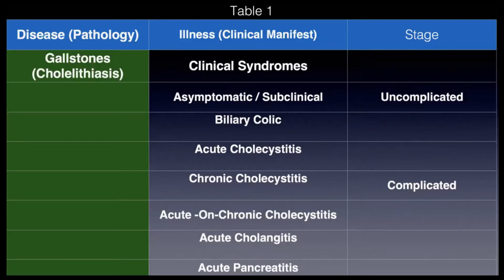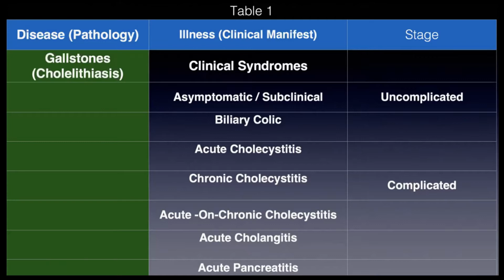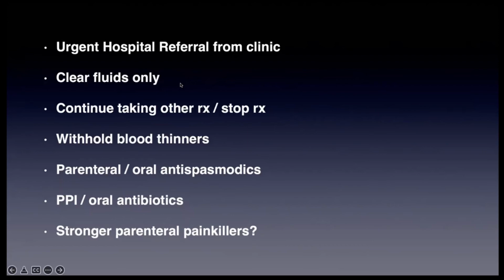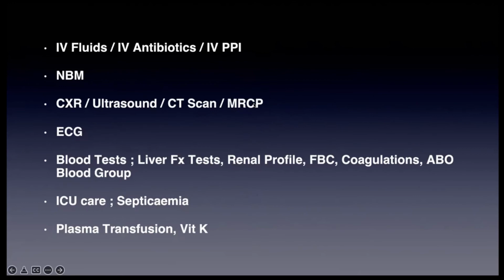Management of Gallstones - Dr Abd Hamid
Management of Gallstones by Dr Hamid, Consultant General Surgeon.

For Ultrasound Courses:
• Seminar on Ultrasound in General Practice
• Point-of-Care Ultrasound (POCUS) Course
• Ultrasound Technique Workshop
• MSK Ultrasound Lecture & Workshop

For X-rays courses:
• Seminar on Xrays in General Practice
• Xrays CME for License Renewal
• 40 hours Xray Course for New License Holder
• Radiographic Technique Workshop

To know more on Xray courses browse our FB page or contact Pn. Hani today at 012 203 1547

We are Your Partner in Knowledge Sharing
NR Medical Academy